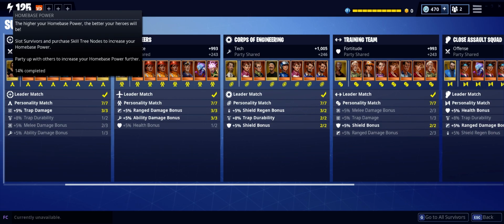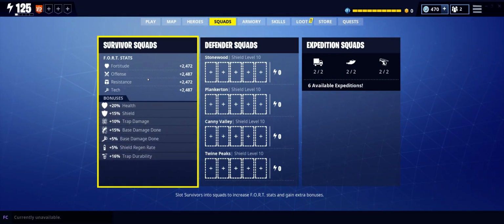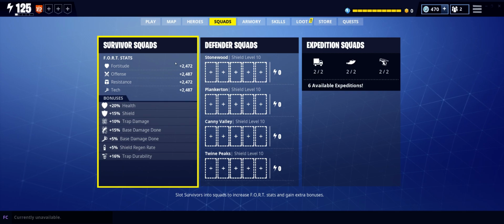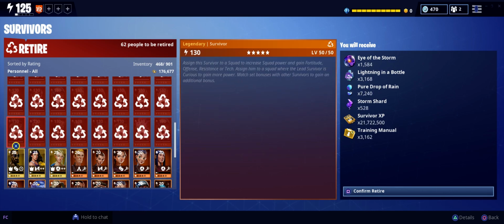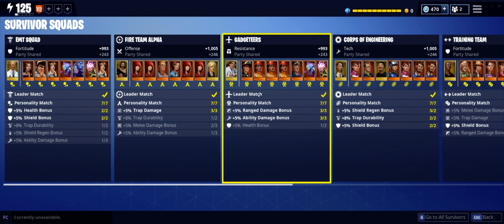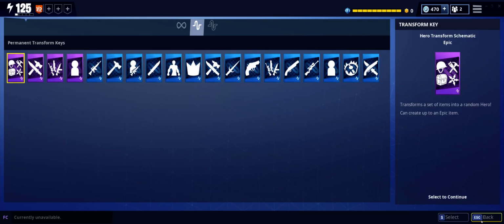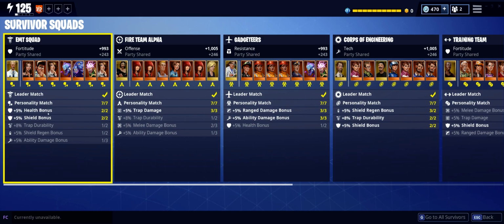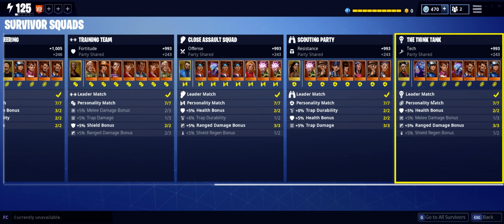Fortnite - Power Level 125!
In this video I explain what it takes to get to pl 125.